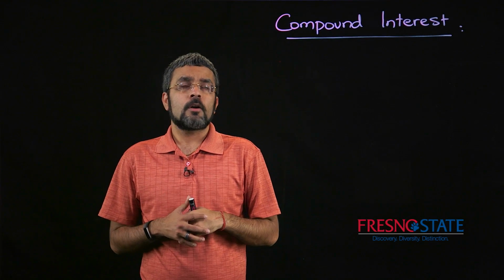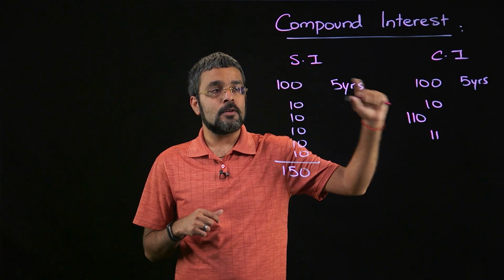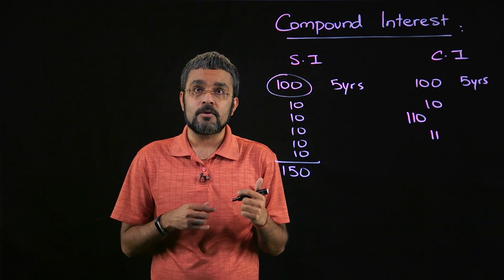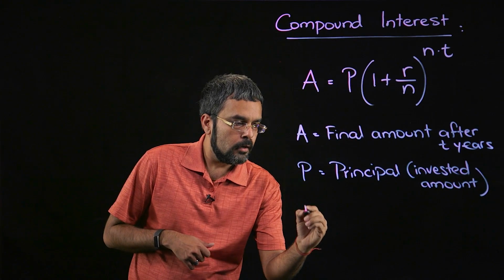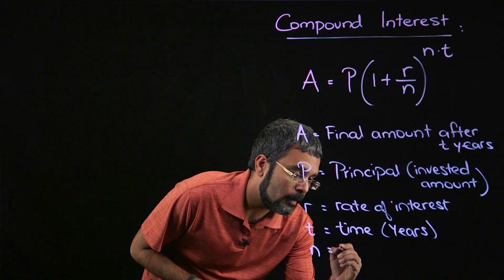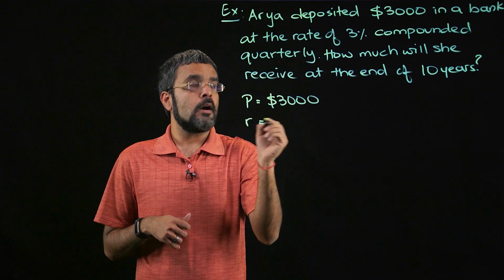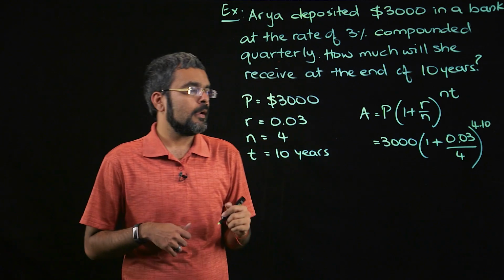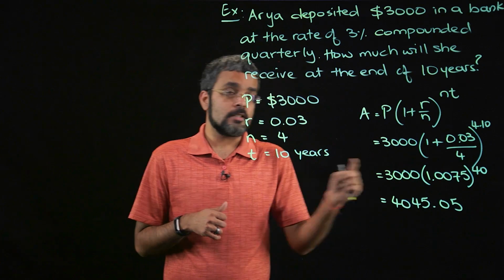Math 6 M3 S1 5 Compound Interest Formula